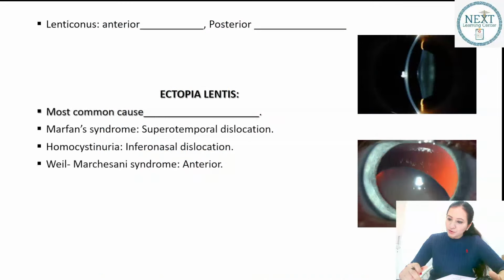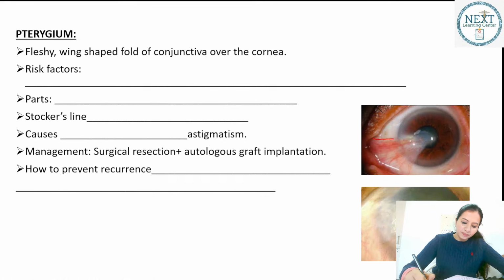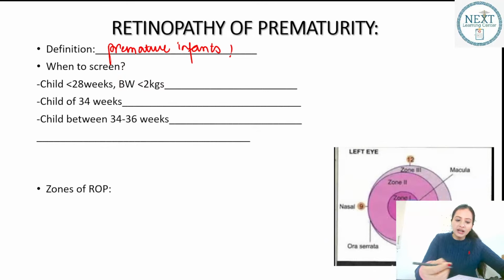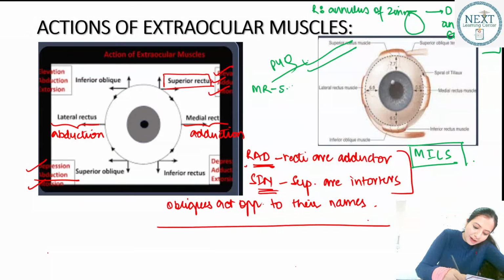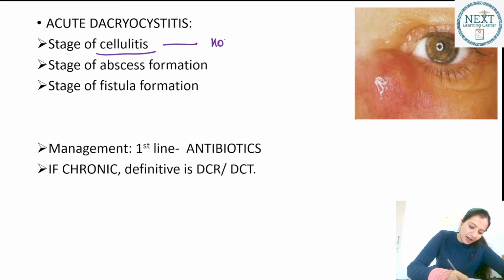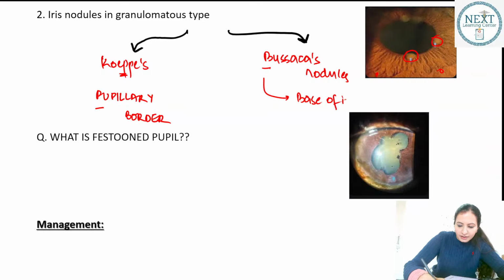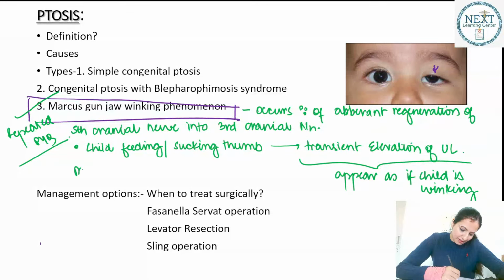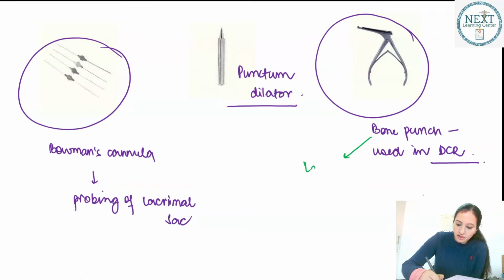MAHA Revision Ophthalmology By DR. Sargam